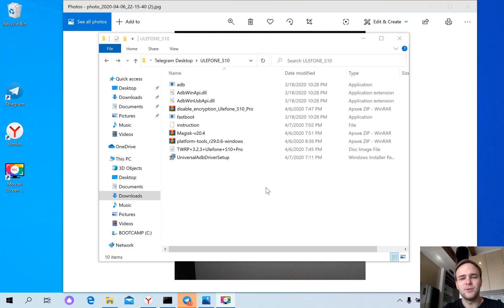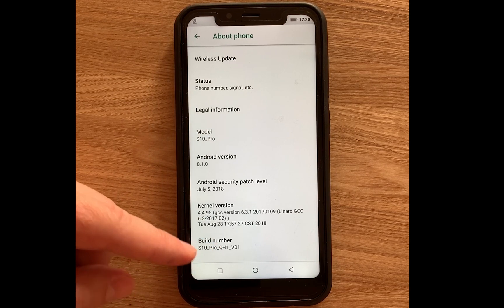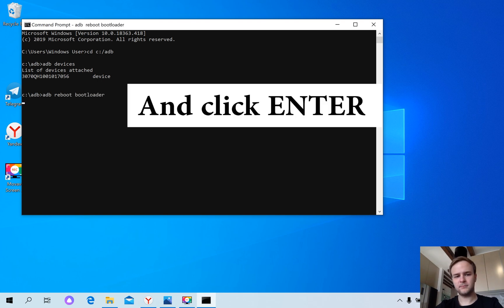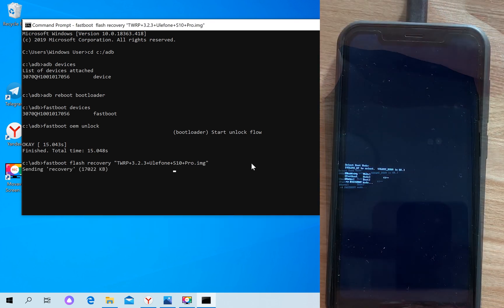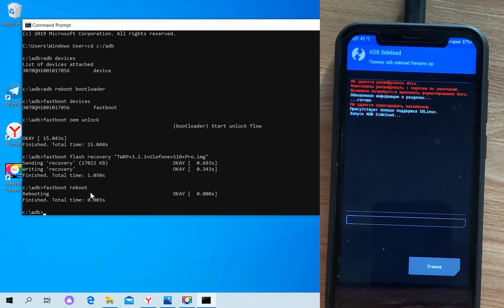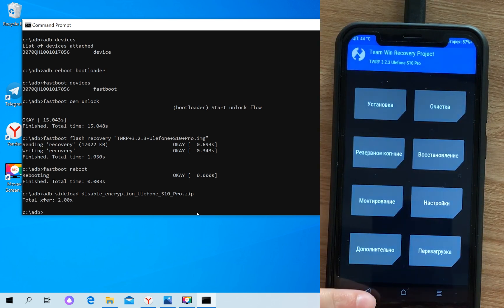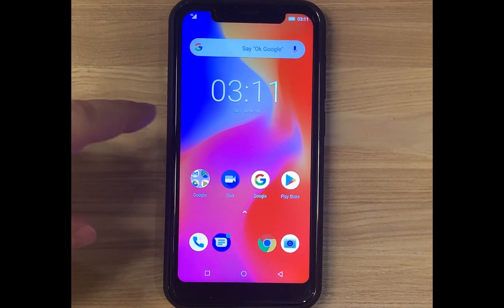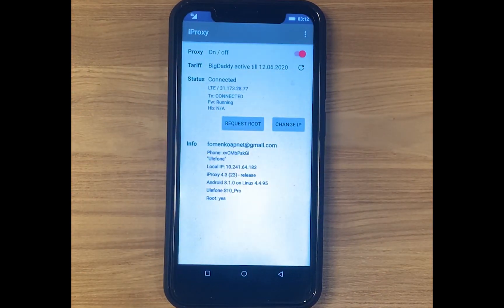How to ROOT Ulefone S10 PRO. Remote change ip in mobile proxy at iProxy.online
Full guide how to root Ulefone S10 Pro Android 8.1.0
Download files from Google Drive and place them in the Folder  «adb» on Disk C.
On Android device turn on OEM unlocking and USB Debugging
Open Command Prompt (Win+R)
Enter next commands:
cd c:/adb
adb devices
adb reboot bootloader
fastboot devices
fastboot oem unlock
fastboot flash recovery «TWRP+3.2.3+Ulefone+S10+Pro.img»
fastboot reboot
adb sideload disable_encryption_Ulefone_S10_Pro.zip
adb sideload Magisk-v20.4.zip